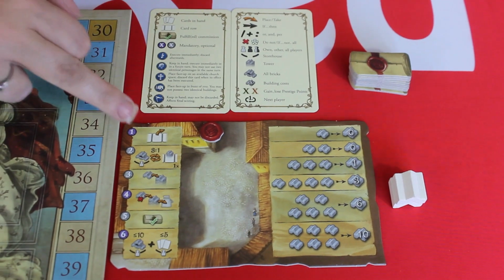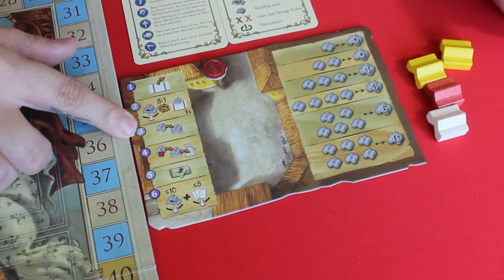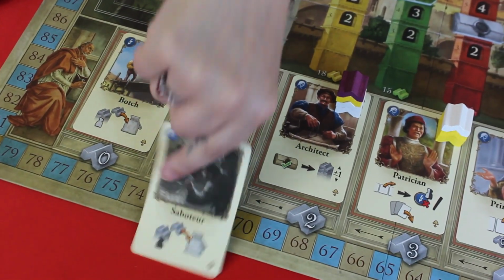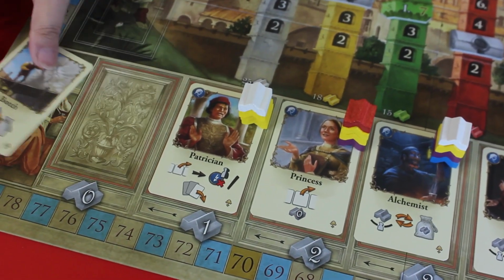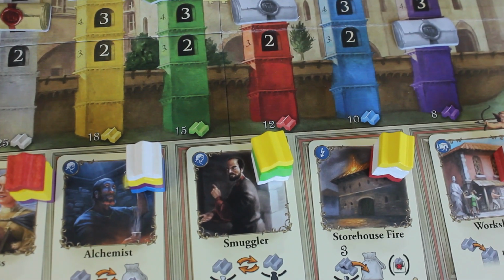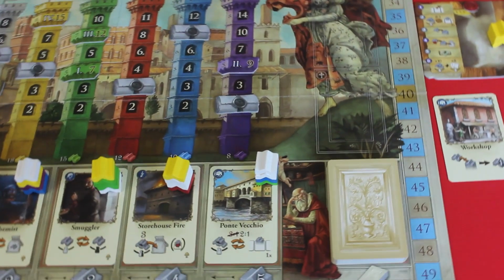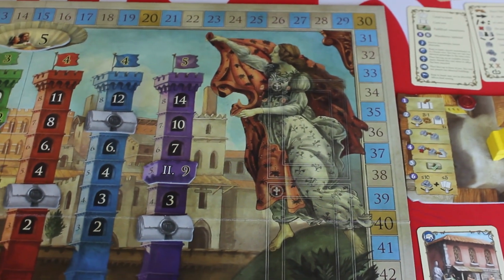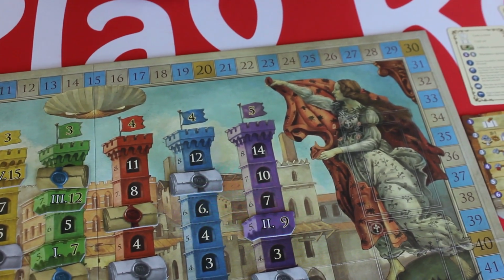Firenze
So, in place of real traveling, we've been looking at games set in foreign cities! Today it's Firenze from Quined games

Kat